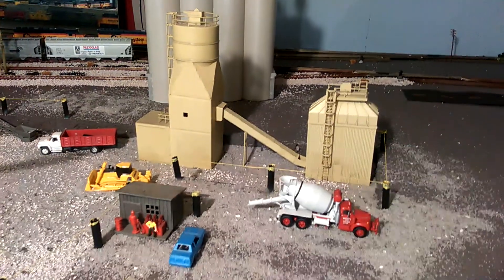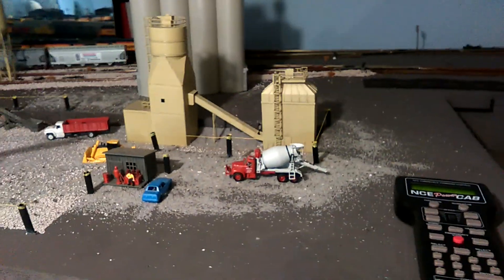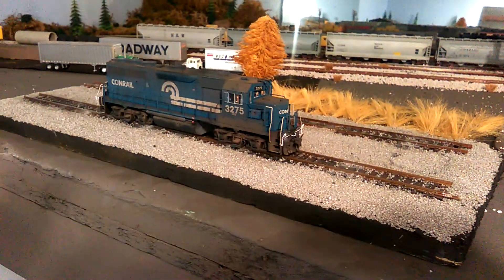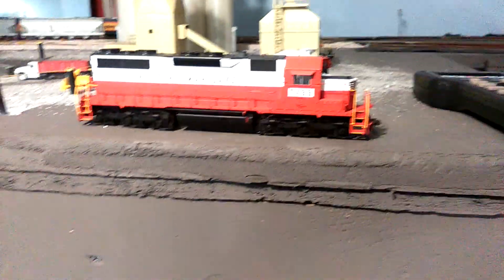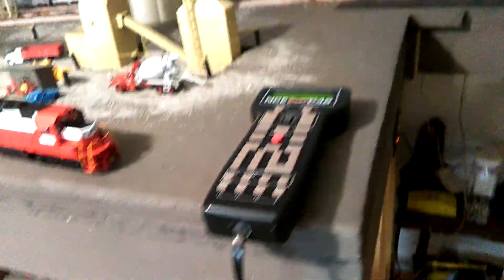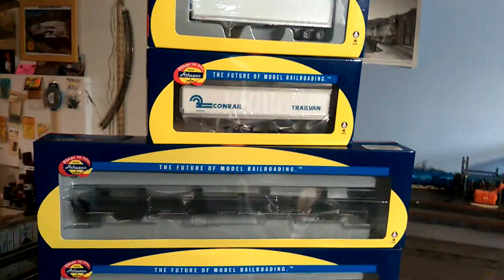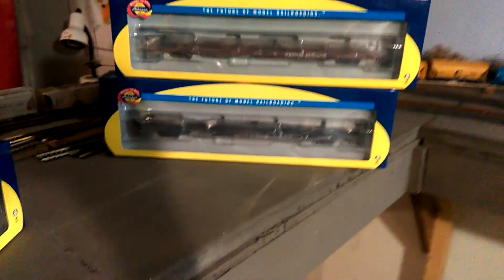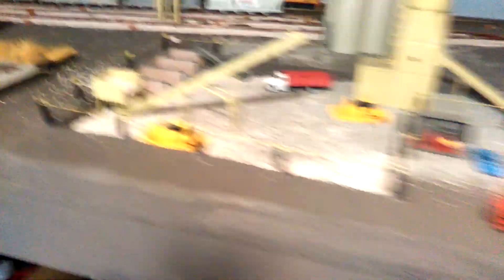Model trains! Layout update